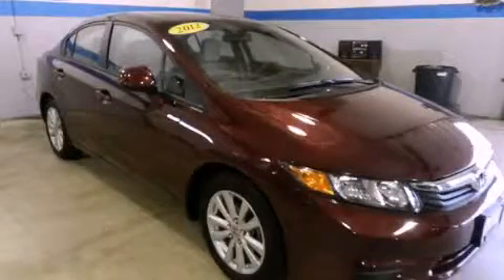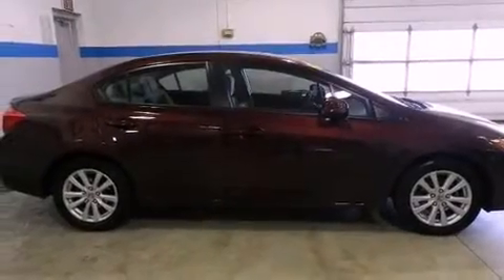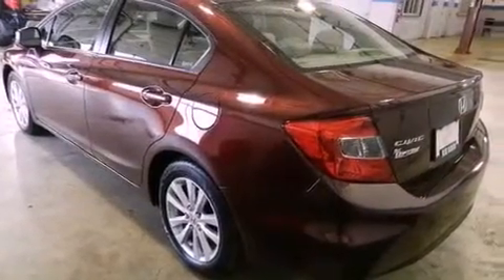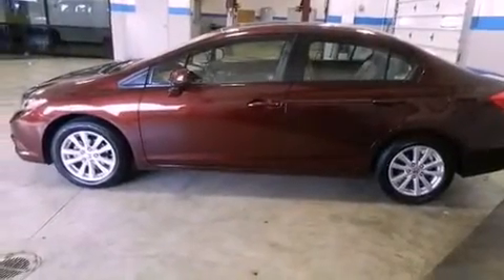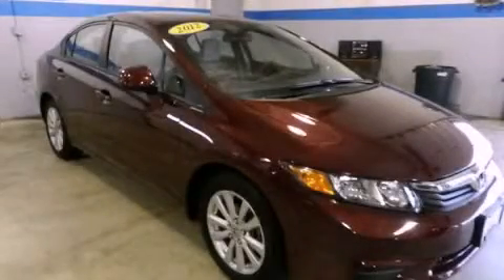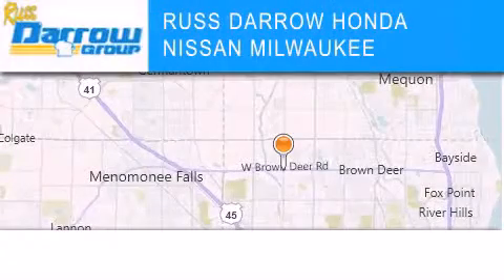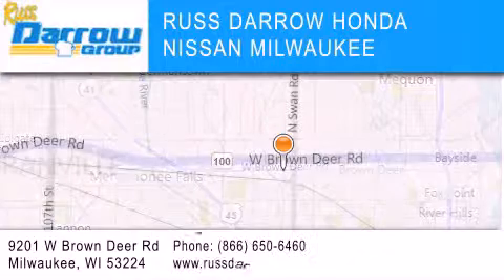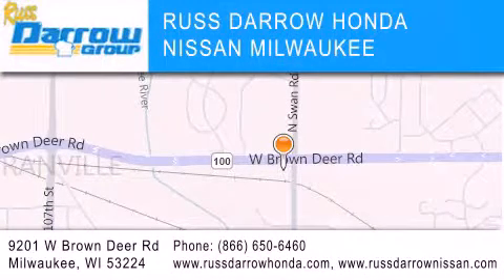2012 Honda Civic Milwaukee WI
Year : 2012
 Make : Honda
 Model : Civic
 Engine : 1.80
 Trans . : 5-Speed Automatic
 Exterior : Crimson Pearl
 Miles : 28,296
 Interior : Beige
 Stock : H13188A

 11212 Metro Blvd.

 2012 Honda Civic Milwaukee WI